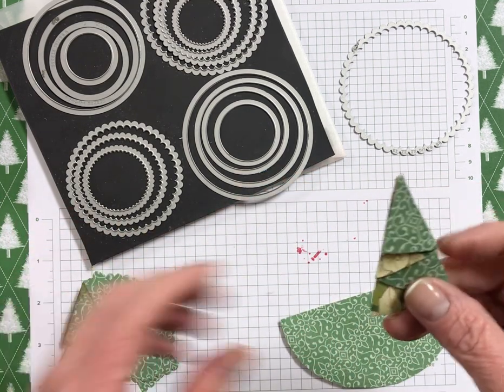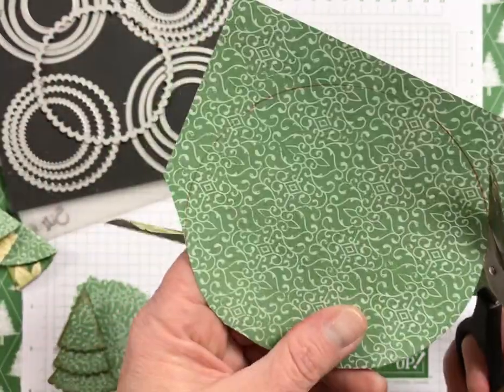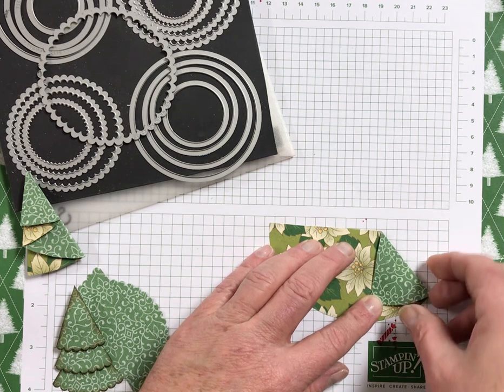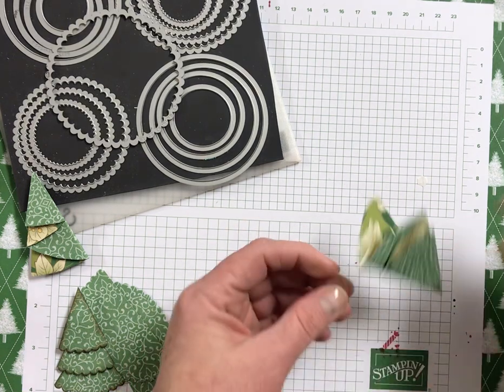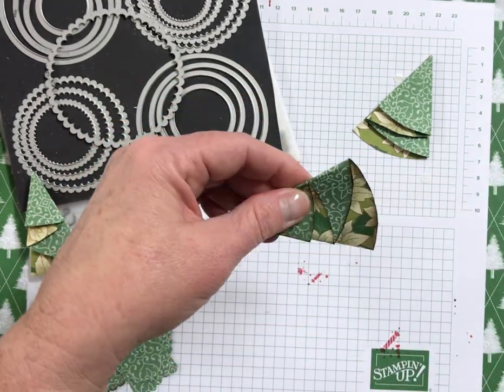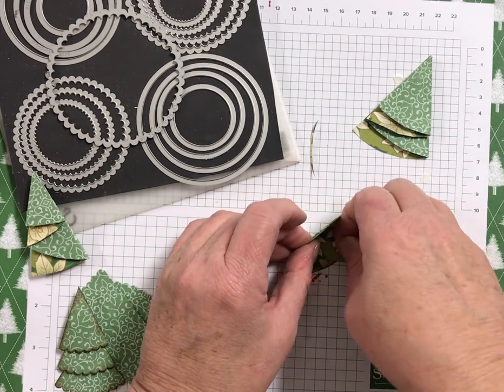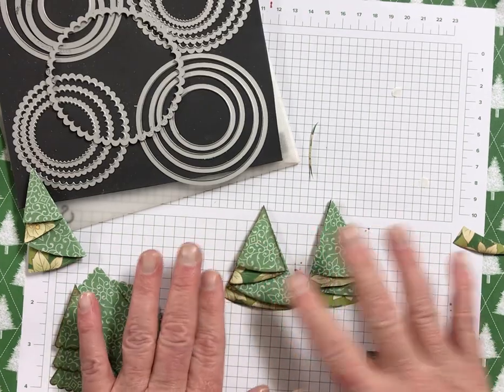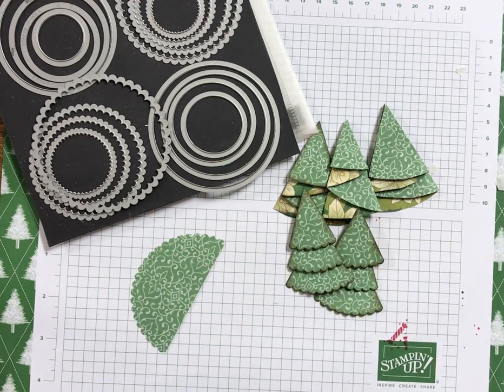Paper Christmas Trees - fun fold and more!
Learn how to make adorable Christmas trees for your cards, tags and scrapbook pages! These are easy and quick to make!  I hope you'll give it a try!